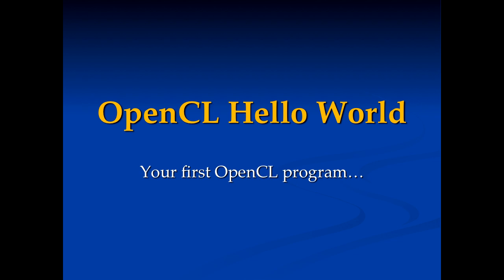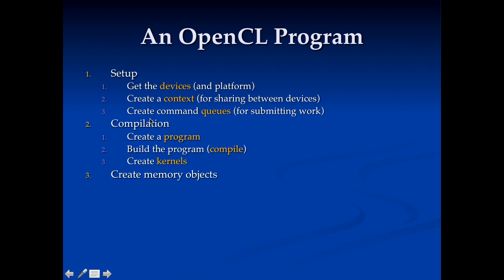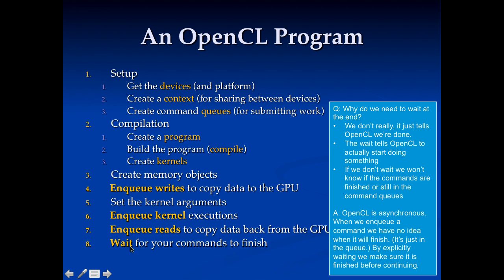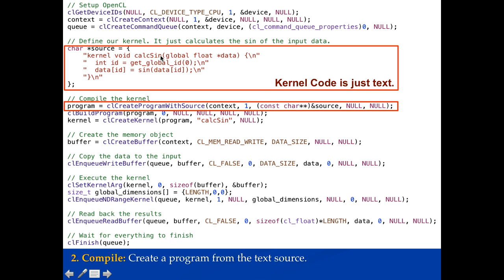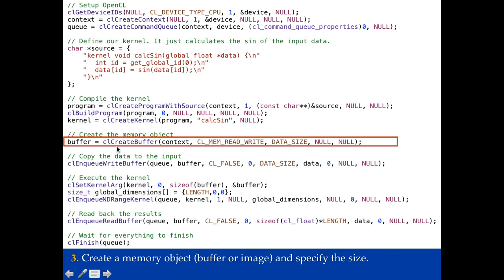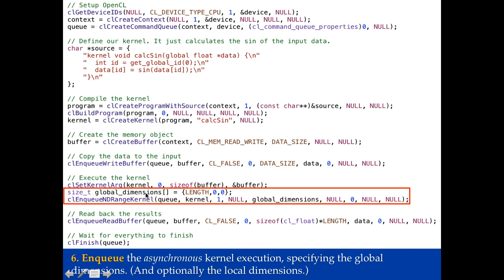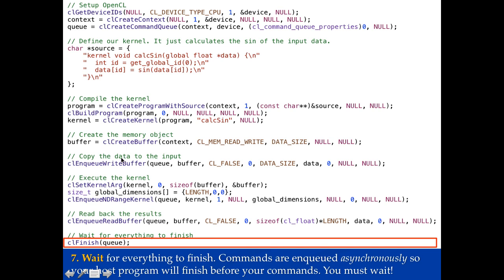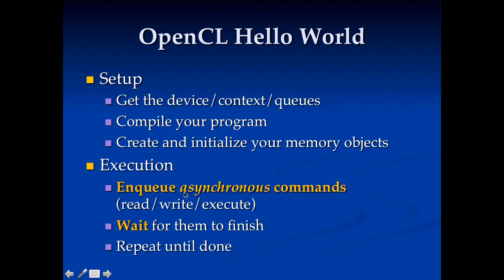OpenCL Hello World (8)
Writing a simple Hello World parallel program in OpenCL for GPUs: device setup, kernel compilation, copying data.